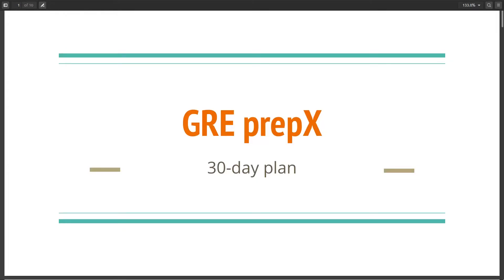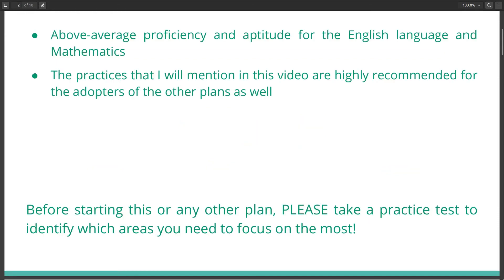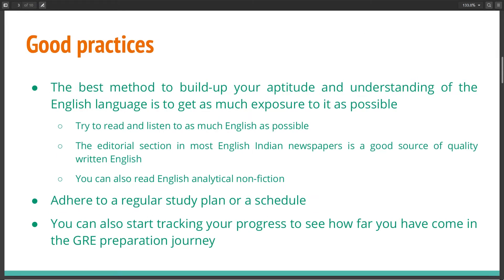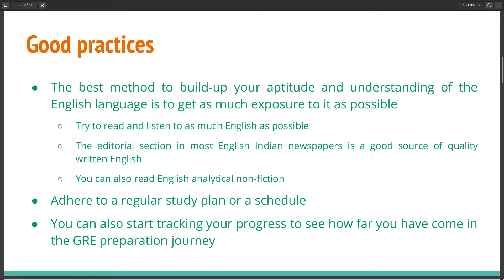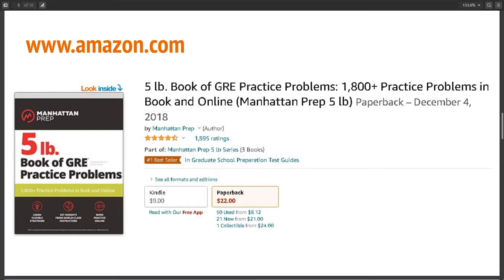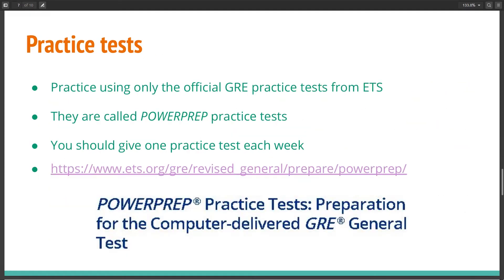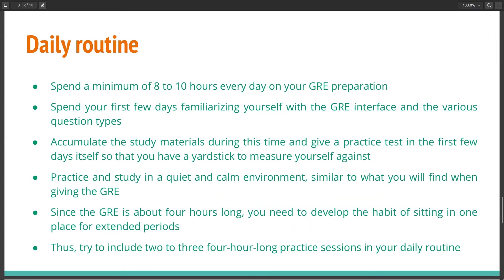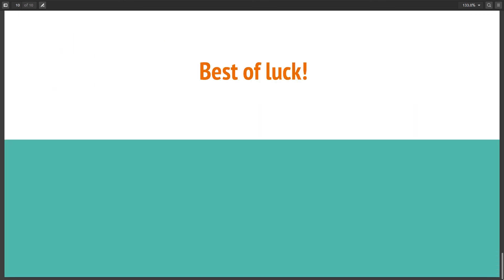30 DAYS PREPARATION PLAN | GRE prepX | Lecture 04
This video introduces the 30-day preparation plan to the viewers.
Please choose this plan if you have an intermediate aptitude and familiarity with both the English language and Mathematics. Please book your exam slot before beginning preparation for the GRE. The fact that you have already booked a slot for the exam will give you the motivation needed to complete this plan.

Although I expect that you have an above-average proficiency in the English language, the Verbal Reasoning section might seem a little tough in the GRE. Regular practice and study is the only way to conquer this section. Maximize your exposure to the English language. For the Quantitative Reasoning section, please do not make any silly mistakes and do not rely on the on-screen calculator too much. If you have a prior background in Mathematics, this section will not trouble you much.

I would strongly recommend you to give at least one practice test each week so that you can identify your weak areas. You can then tweak this plan to focus on those areas. You can find the POWERPREP tests, the official GRE practice tests,